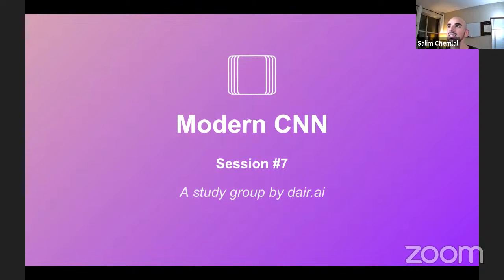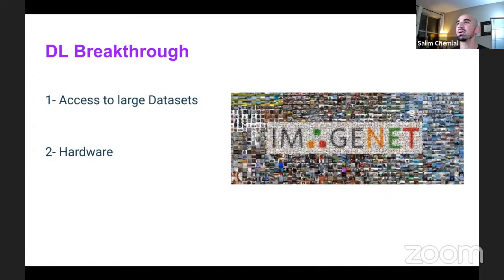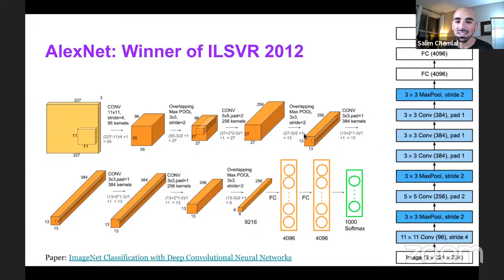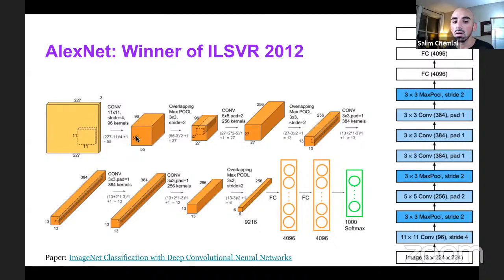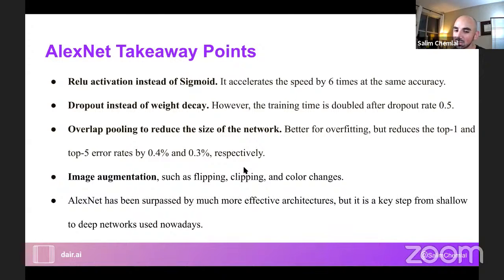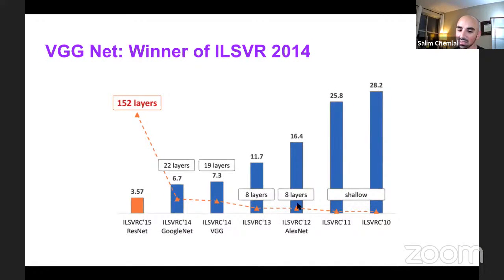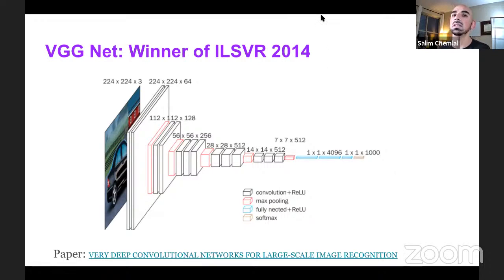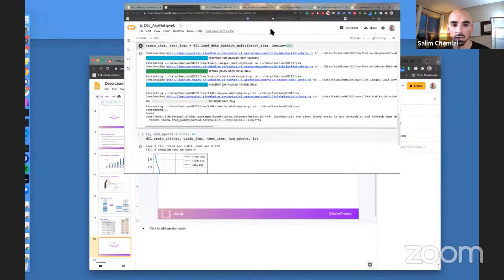Dive into Deep Learning (Study Group): Modern CNNs | Session 7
In session #7 of our "Dive into Deep Learning" study program, we will discuss modern CNN architectures and their applications.

You can find more information about the deep learning study program and upcoming sessions